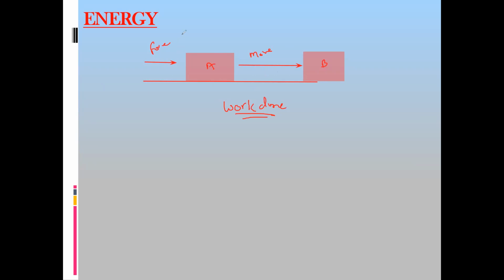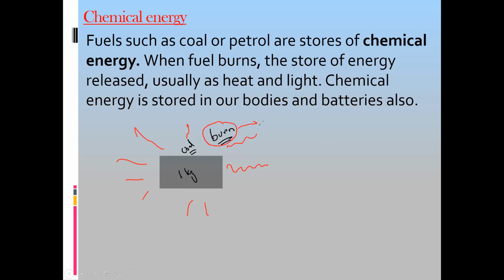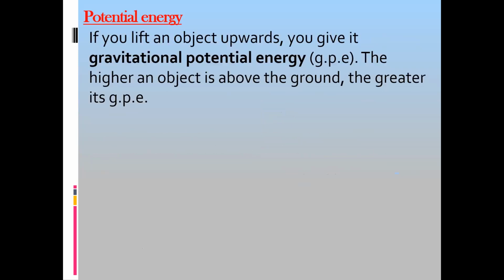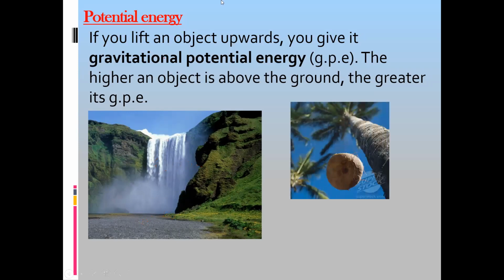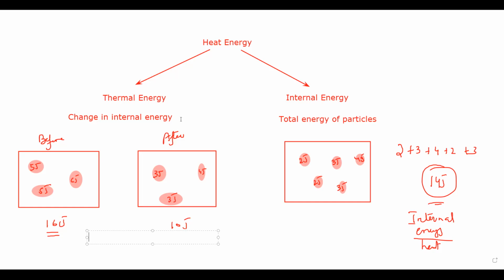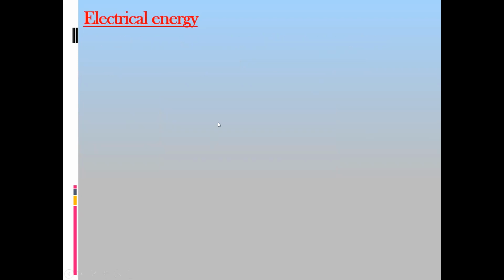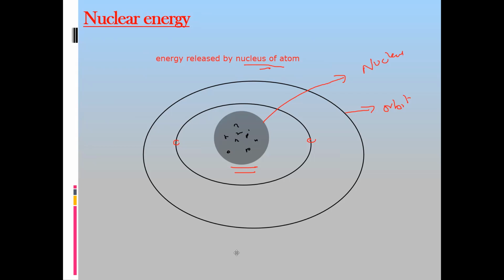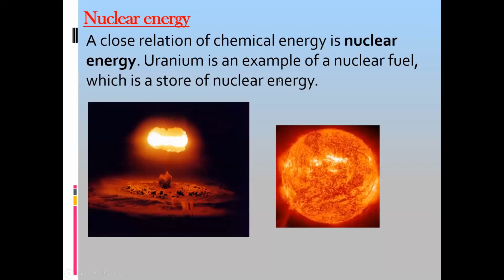Forms of Energy Cambridge IGCSE O level Physics 0625 0972 5054 Lesson 30 Part a